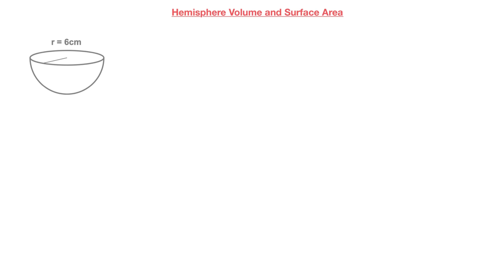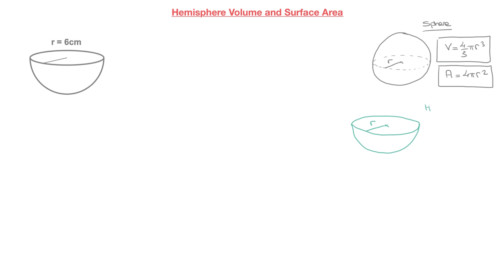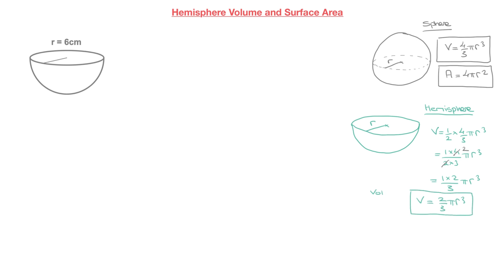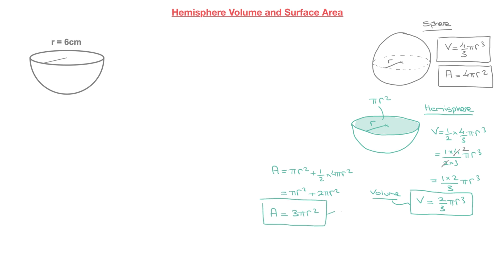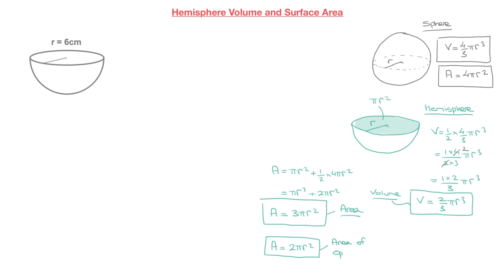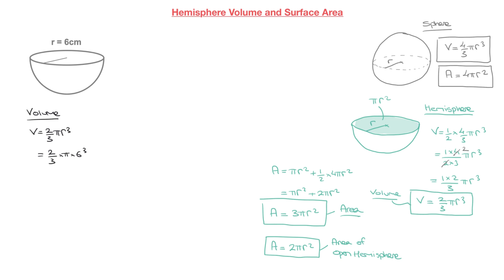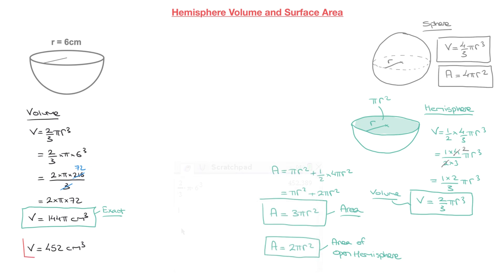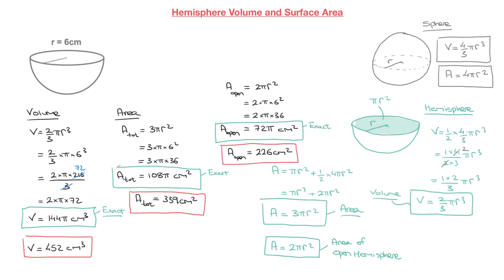Hemisphere Volume and Area Formula and Example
In this video, we learn how to calculate the volume and surface area of a hemisphere – both closed and open! Whether you're reviewing for a math exam or building up your geometry skills, this clear, example-filled video breaks it all down.

We begin by reviewing the formulas for a full sphere, then derive and apply the hemisphere formulas. We also work through step-by-step examples — both in terms of π and rounded — so you can confidently solve these types of problems on your own.

📌 Timestamps:
00:00 - Introduction
00:23 - Sphere Volume and Area
01:12 - Formula: Volume of a Hemisphere
02:30 - Formula: Area of a Hemisphere (total and open)
04:54 - Example: Volume of Hemisphere (in terms of π and rounded)
06:54 - Example: Area of a Hemisphere (in terms of π and rounded)
08:13 - Example: Open Area of a Hemisphere (in terms of π and rounded)
09:32 - Conclusion

📘 Topics Covered:

Deriving the volume of a hemisphere
Surface area of closed and open hemispheres
When and how to express answers in terms of π
Applying formula to real examples